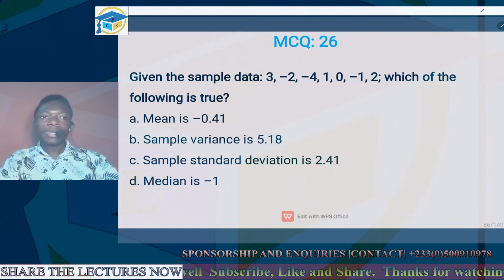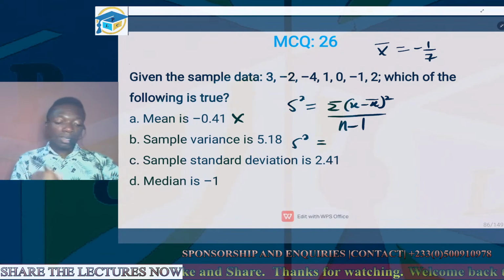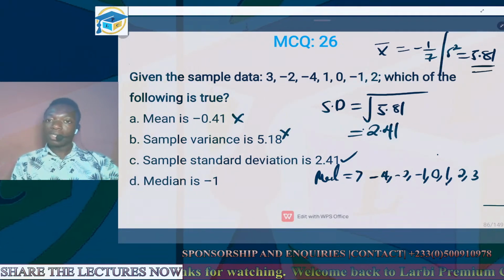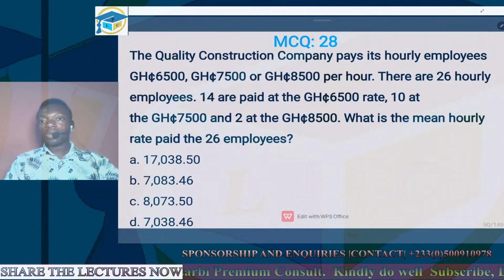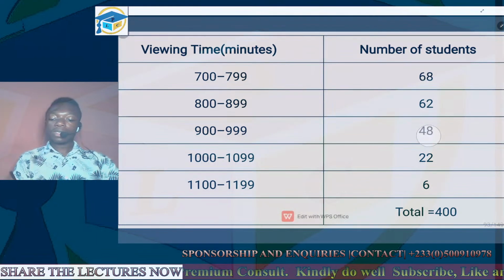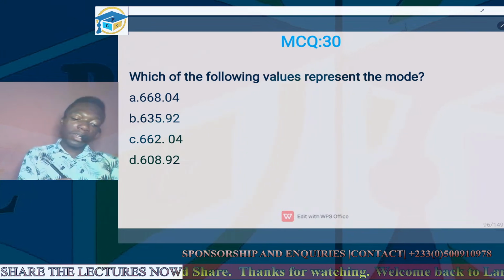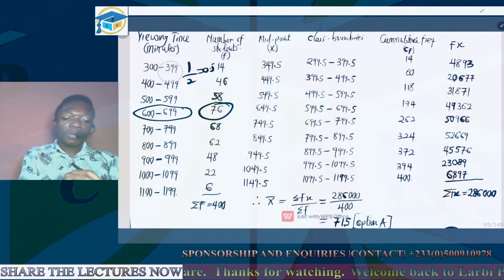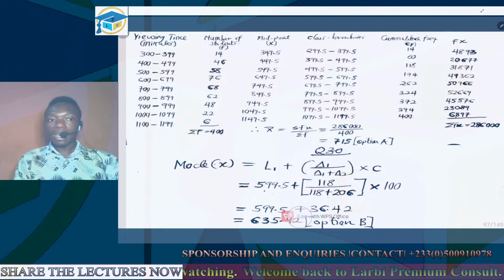I Tried 1 Hour of Business Revision in 1 MINUTE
Welcome back to Larbi Premium Consult.

MEGA REVISION PRACTICE EXAMS QUESTIONS ON BUSINESS STATISTICS SESSION TWO(2)